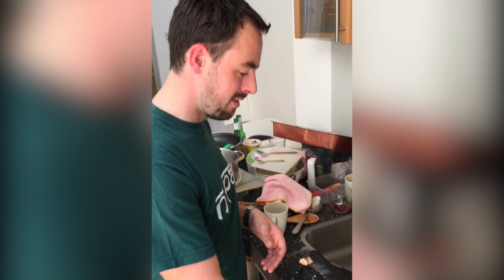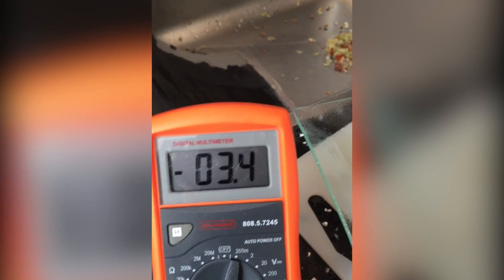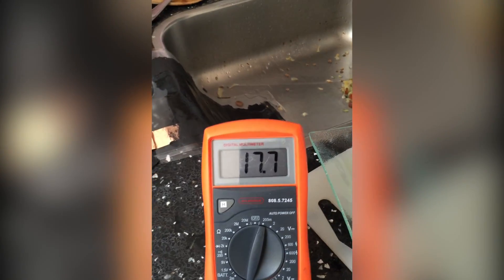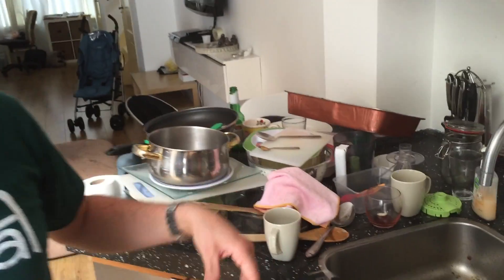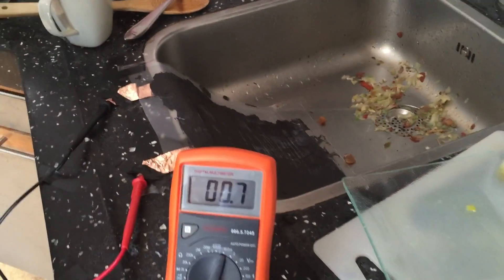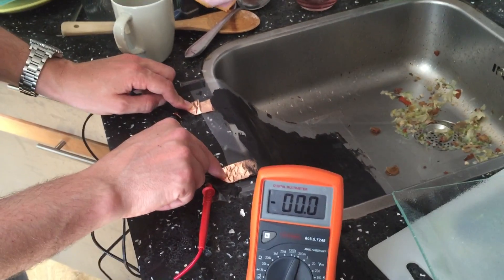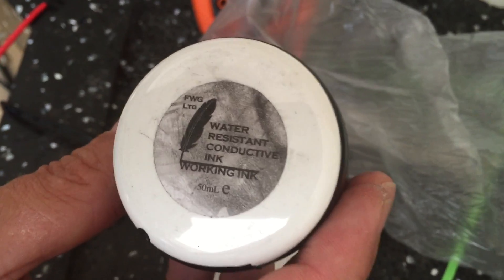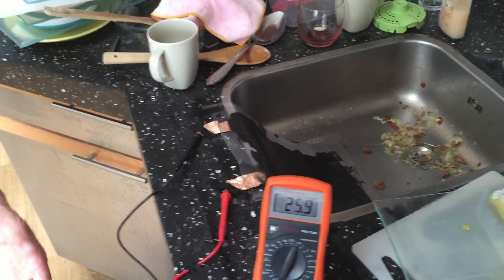Salt WAter Graphene (SWAG) electricity generator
Replicating the SWAG generator experiment by Robert Murray-Smith. Nothing high tech, just interesting results from some salt (NaCl), water and graphene ink.

To make your own 'SWAG generator' see the original experiment over at Robert's Youtube channel:

The mixture to add to make the ink water-proof is called Shellac or Schellak and can (probably) be found at your local handcrafting furniture store.

And kids: Remember to eat your veggies! Don't throw them down the drain like we did ;-)